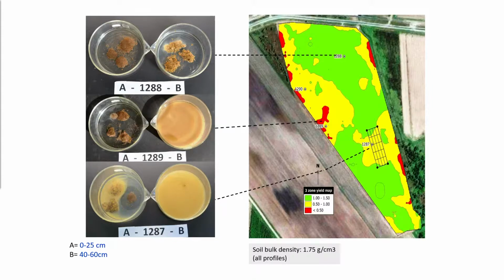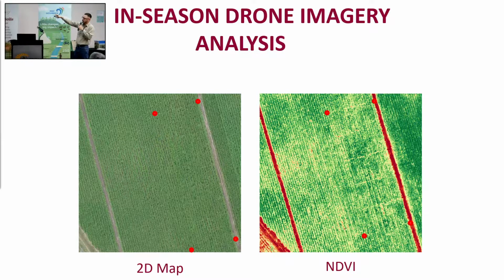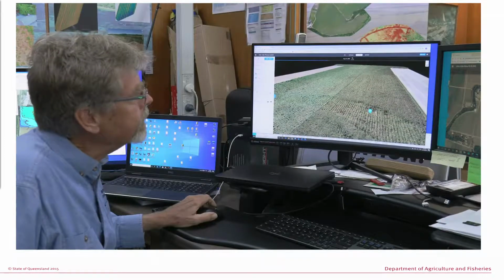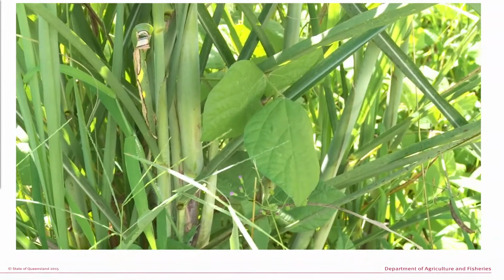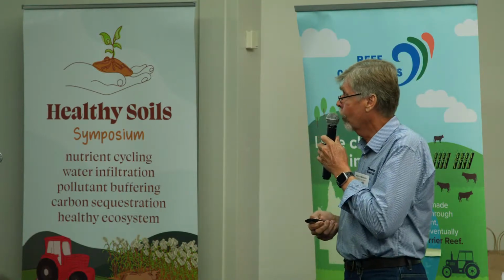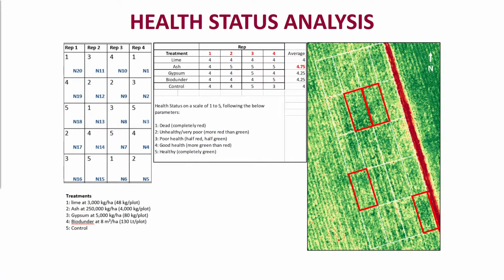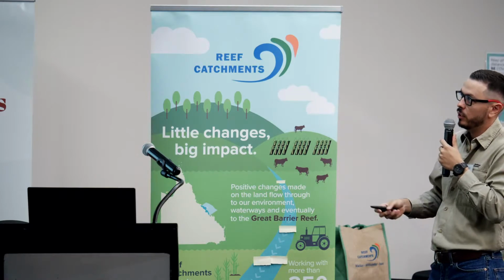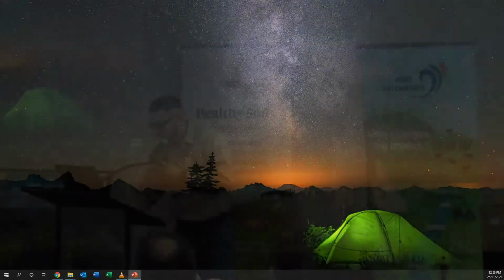2021 Healthy Soils Symposium - 3. Daniel Gonzalez (DAF Mackay) & Marcus Bulstrode (DAF Cairns)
This year Reef Catchments presents the 10th Annual Healthy Soils Symposium funded through the National Landcare Program. This year's program will broaden your ability to read your land's geography and deepen your knowledge of the microbial world underfoot. We will take you below the surface to understand the chemistry of healthy soil, while demonstrating solutions to improve soil health and fertility.
Daniel Gonzalez and Marcus Bulstrode take you to local farms to delve into management examples and demonstrations to share issues, mitigations and successes as to support farmers to create vibrant, healthy soils.